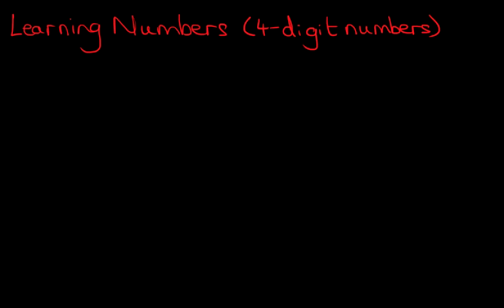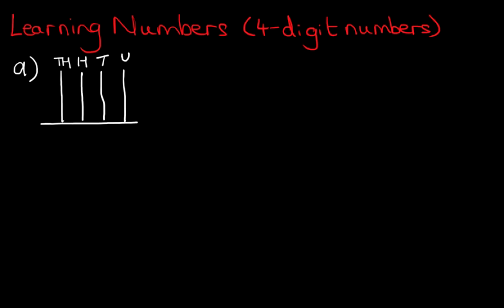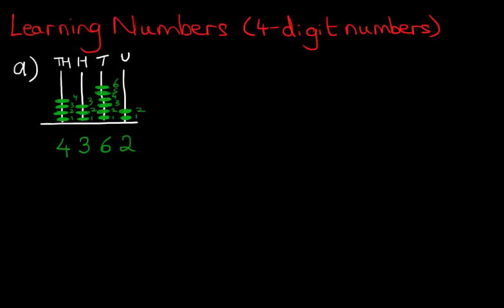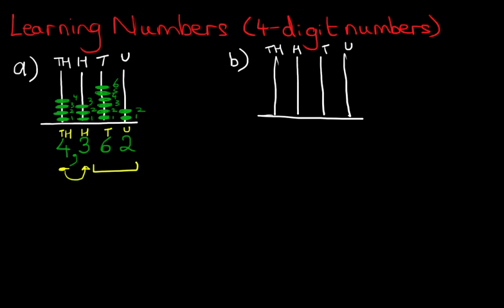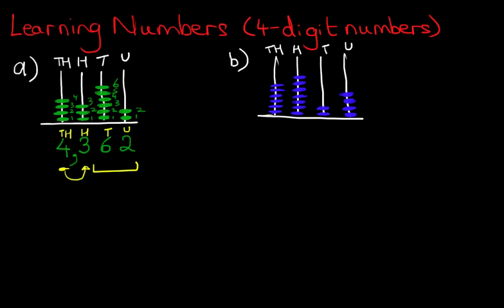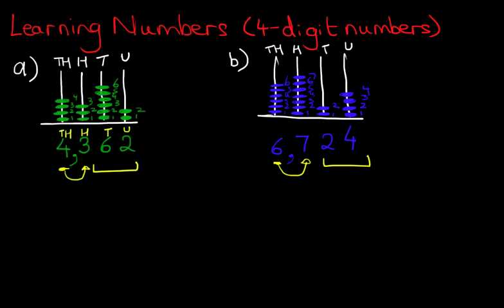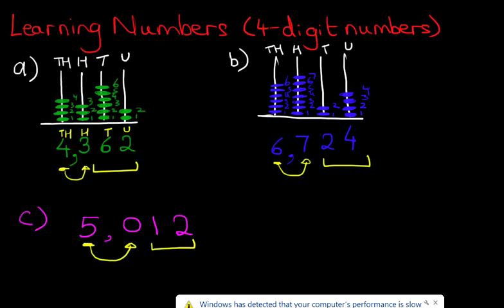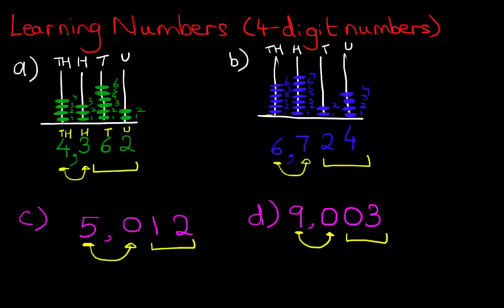MATHS - LEARNING NUMBERS (4-digit Numbers) - reading